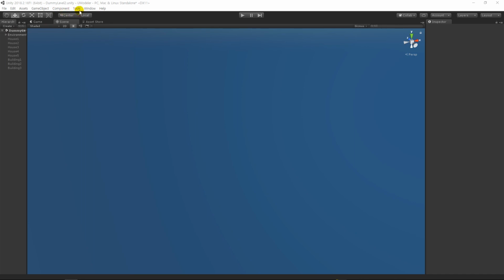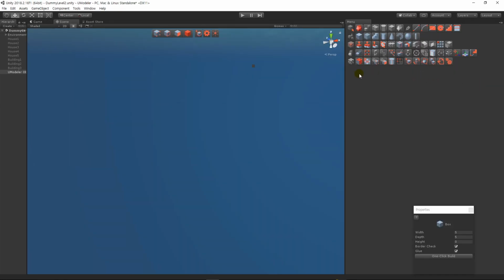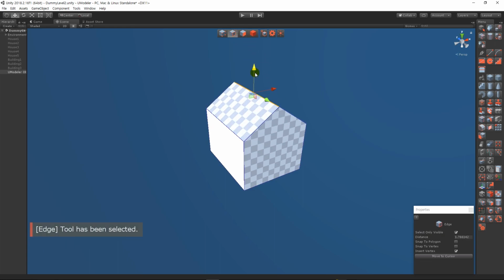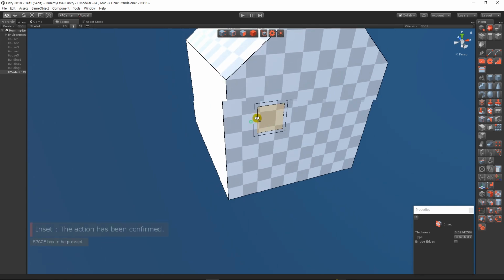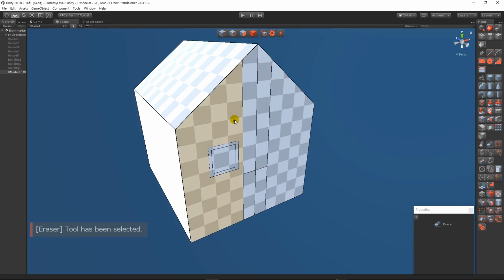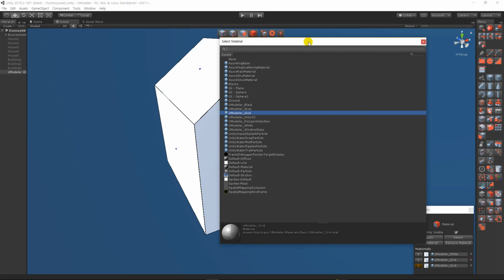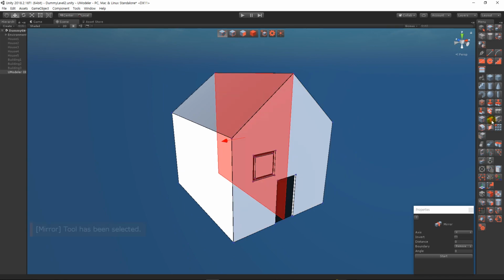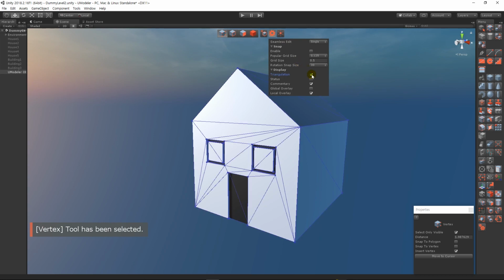Basic House #1 with narration - UModeler Tutorial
UModeler is the 3D Modeling & Prototyping Plugin of Unity 3D for Realtime Graphics.
UModeler features are as follows.
- Perfect N-gon support
- Easy Curved Shape Modeling
- Sketch-based Intuitive Modeling
- Powerful UV Editor
- Unity Awards 2018 Best Development Tool Finalist

If you want to do level design and mesh modeling within Unity, UModeler is the right one!